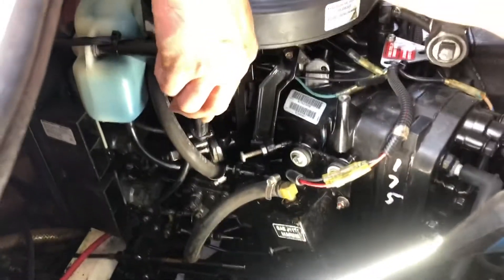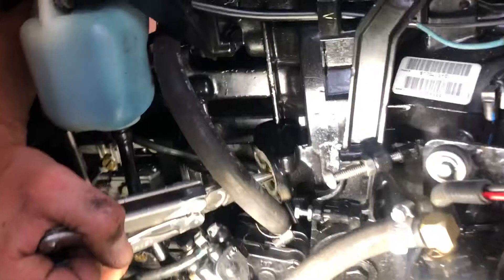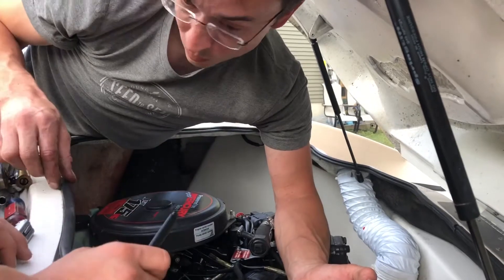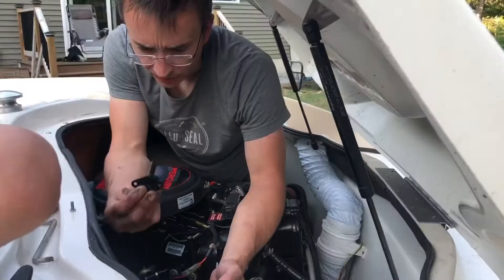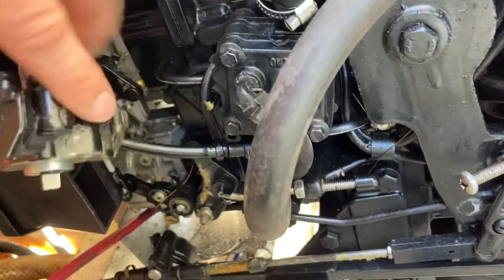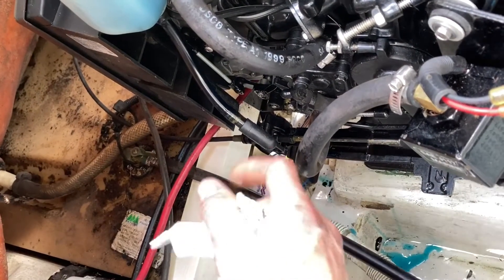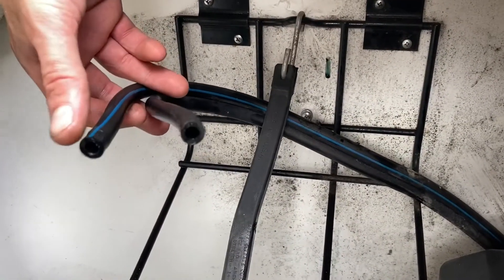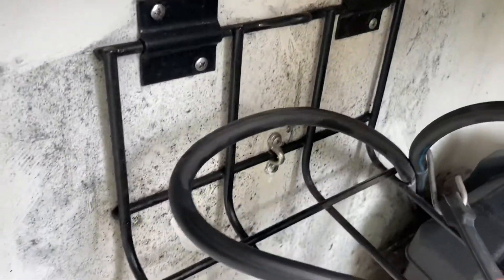OIL INJECTION DELETE: MERCURY 175 XR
I made a movie showing how I deleted the problematic oil injection system on our 2001 Mercury 175 XR jet drive power head.  This comes highly recommended to do.  I've heard of many cases in which the oil pump or lines encounter failures and subsequent engine failure with little to no warning to the operator.

Link to oil pump delete kit: